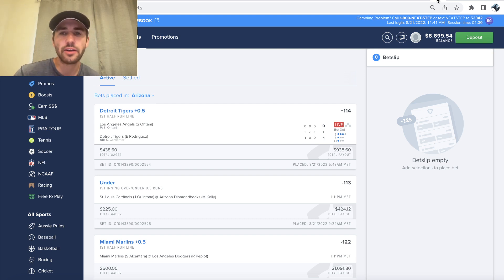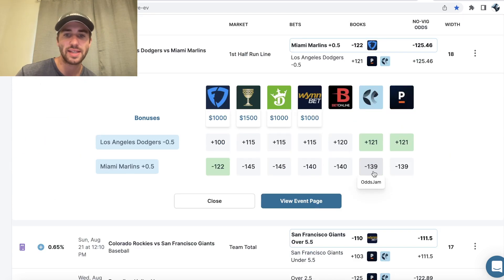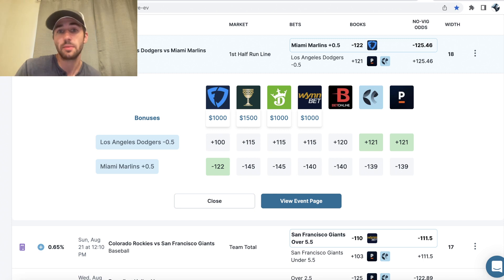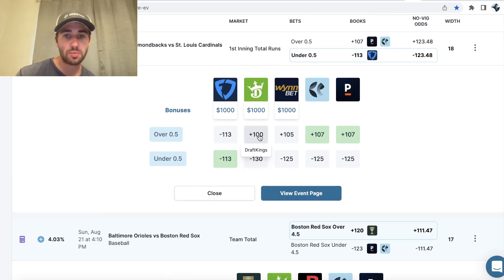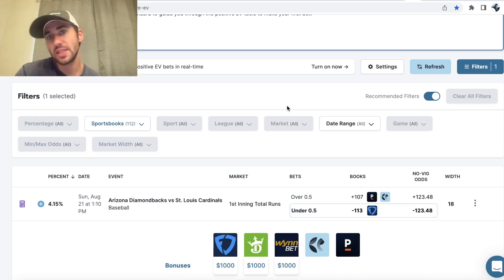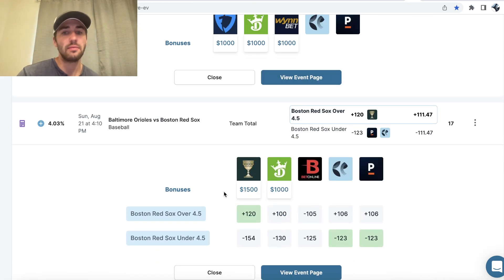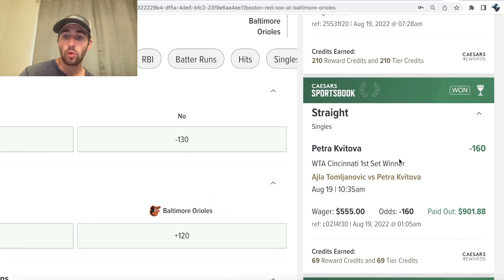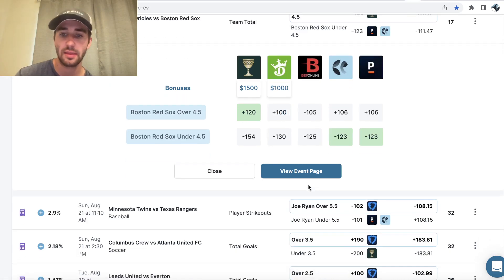Three Sharp MLB Betting Picks for Tonight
FREE 7 day trial of sharp, profitable betting tools.
Track your profit over a large enough sample size (say 250 wagers) of Positive EV bets and you'll be astounded! Try it out today!

Alex goes through three sharp, Positive EV bets for tonight. All of his bets are MLB picks from the OddsJam sports betting software. Two of his bets are on FanDuel sportsbook, and the last one is on Caesars sportsbook. He has a NRFI pick in this video.